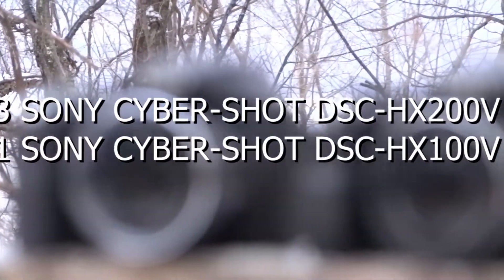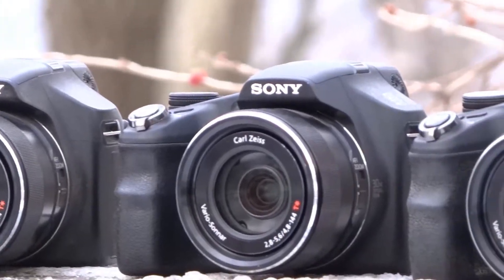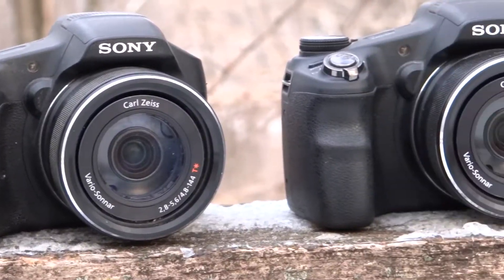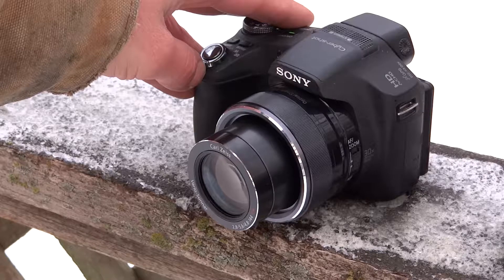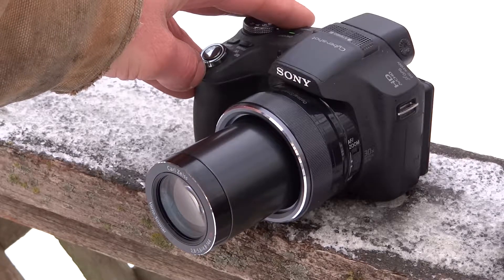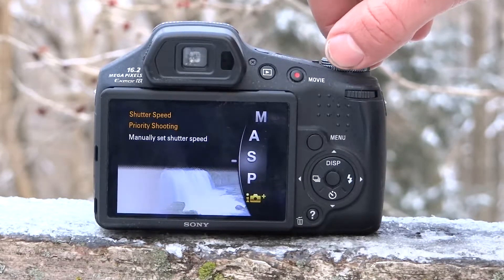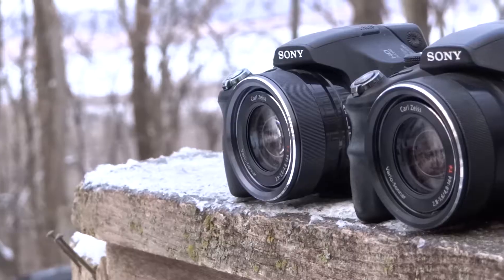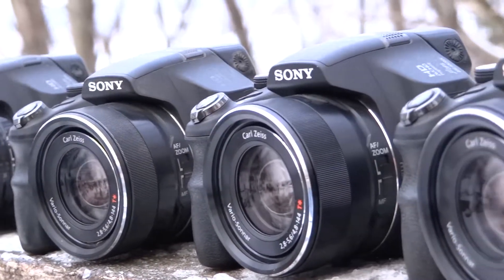4 Broken Sony Cybershot cameras from ebay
Filmed on a Sony Hx200v